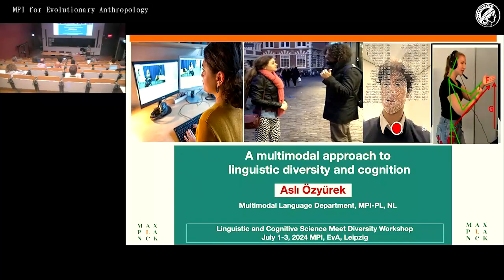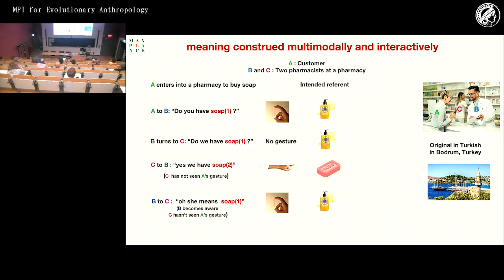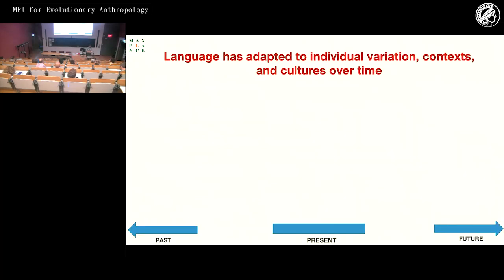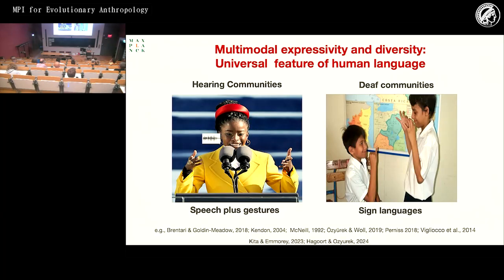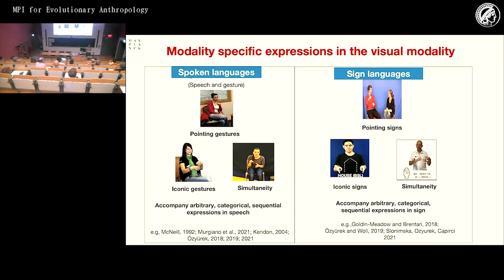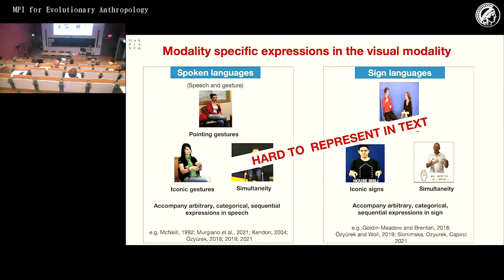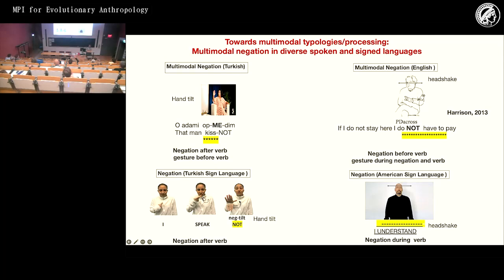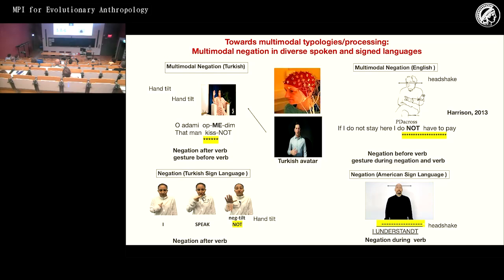CogSci Diversity Workshop 2024: Özyürek "A multimodal approach to linguistic diversity and ..."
Aslı Özyürek "A multimodal approach to linguistic diversity and cognition" at Linguistic and Cognitive Science Meet Diversity Workshop 2024.